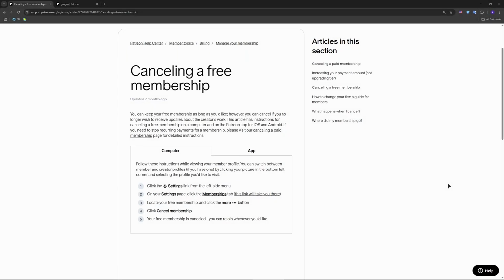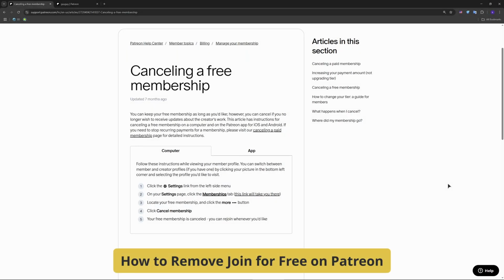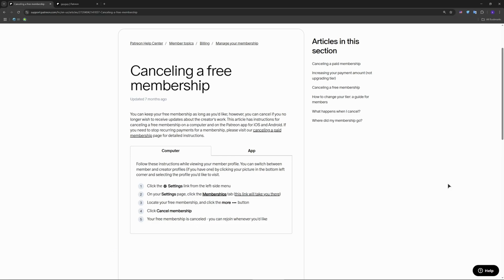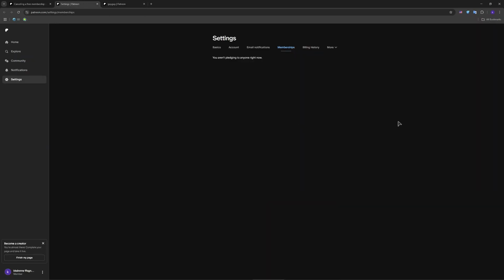How to Remove "Join for Free" on Patreon | Easy Steps 2026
Learn how to remove the "Join for Free" button on your Patreon page with this quick and easy 2026 tutorial! We’ll walk you through the exact steps to disable or hide the free membership option, so you can control how fans interact with your tiers. Whether you're a creator offering paid-only content or managing exclusive access, this guide is perfect for you.

In this video:

How to access Patreon settings

How to turn off free membership options

How to customize your membership tiers